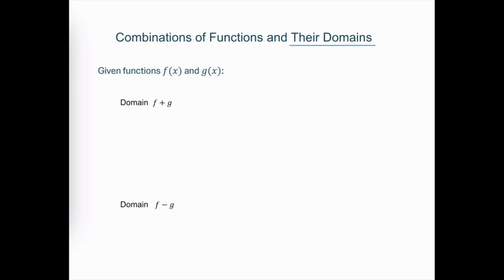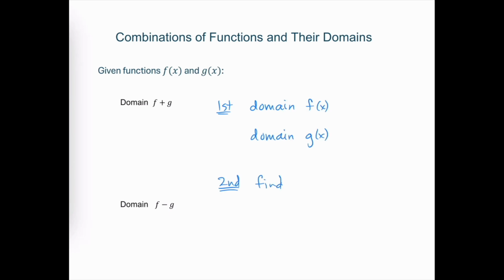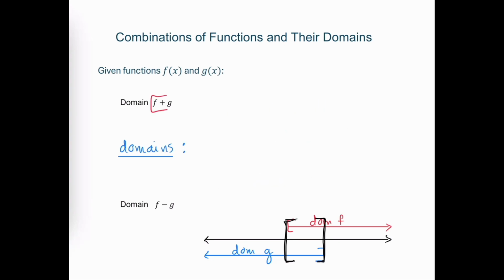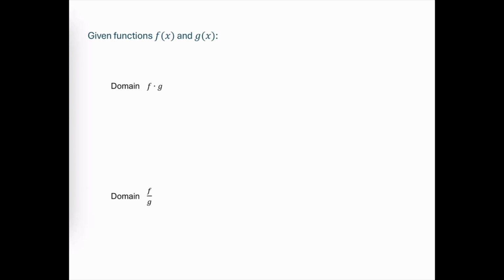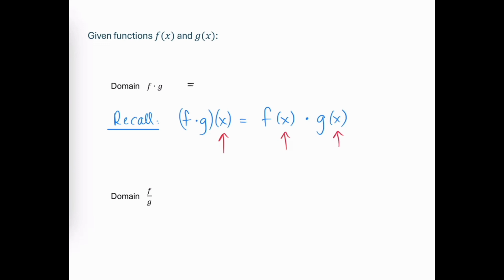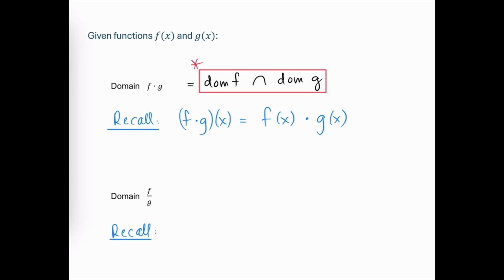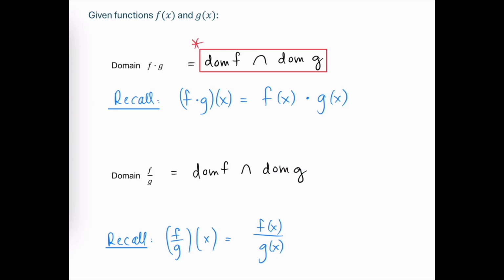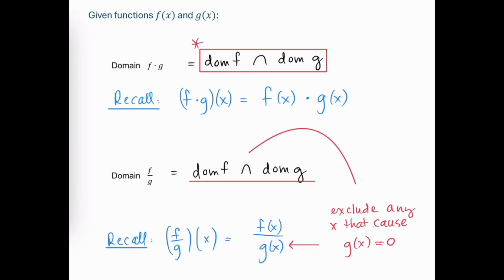Combinations of Functions - Intro to Finding Domains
An introduction to how to find the domain of combinations of functions.